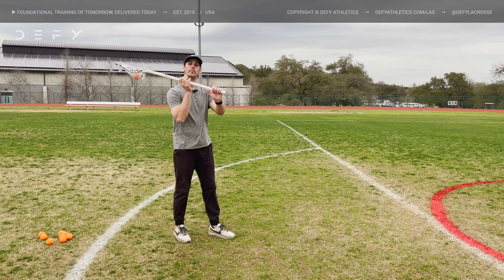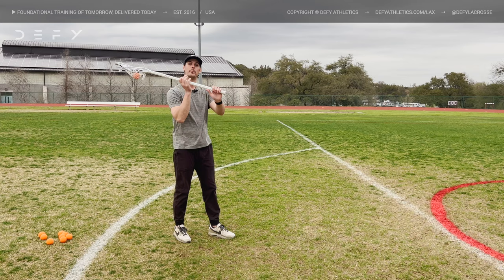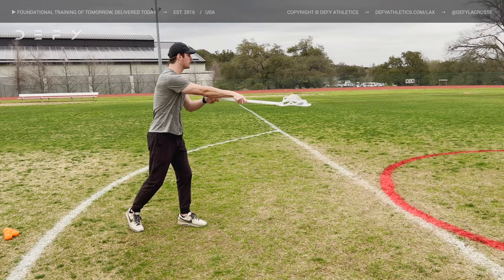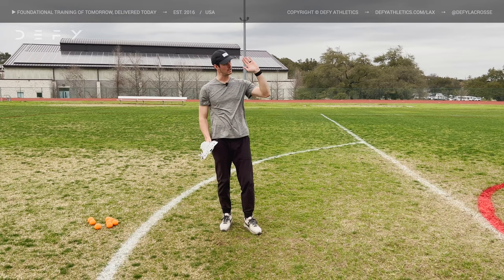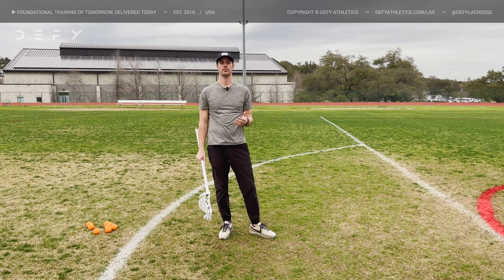Overhand Pass (Basics) | Skills | DEFY Lacrosse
In this video Coach Mark covers the basics of the overhand pass.

✅ If you are interested in learning more about Defy Lacrosse, visit our

✅ If you or your program would like to host a shooting immersion clinic, please reach out here!